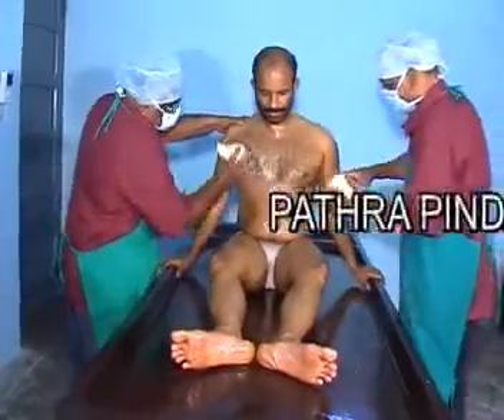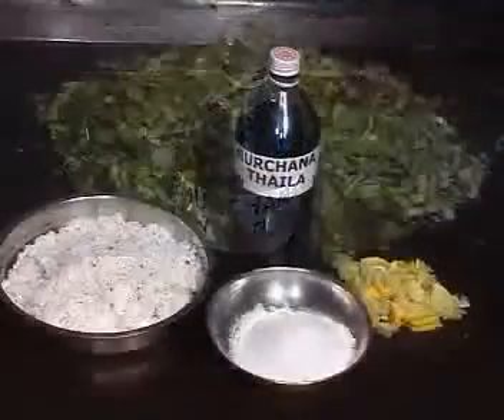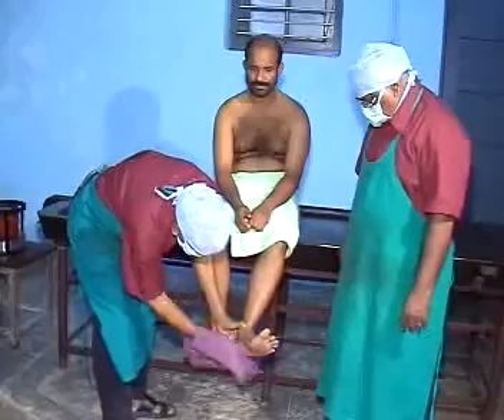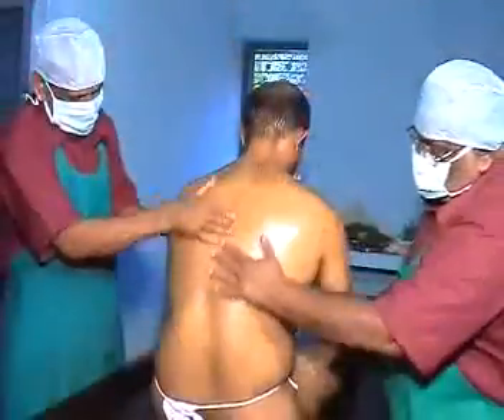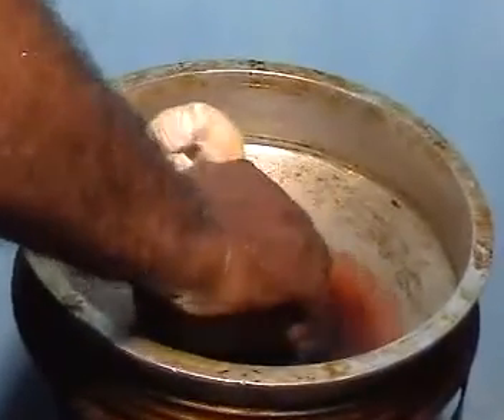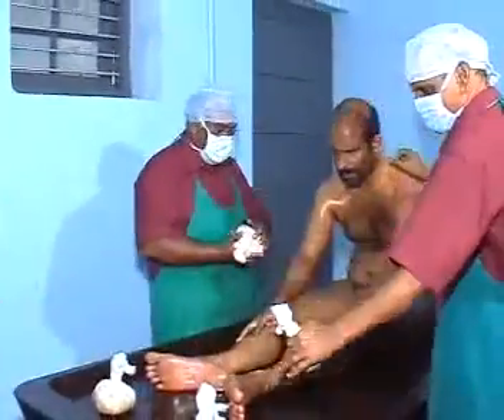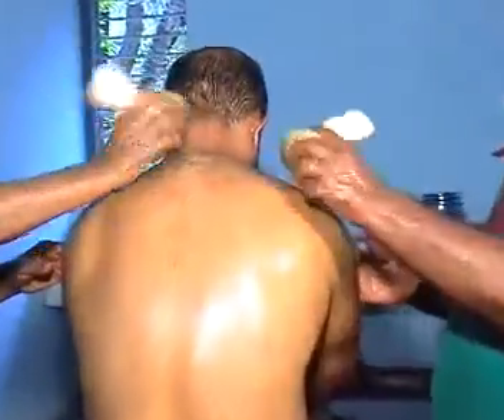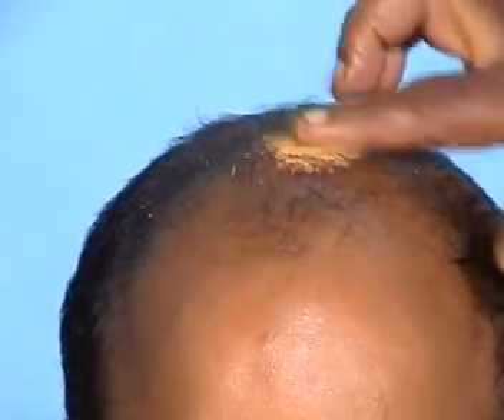patra pottali sweda, पत्र पोट्टली स्वेदा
Hi am Dr. A.K.Singh MD in Kayachikitsa. I am trying  to give some knowledge about Ayurveda through this channel ayurveda pushpsabha.
 So i welcome to all my channel ayurveda pushpsabha

SHASHTIKA SHALI PINDA SWEDA (NAVARAKIZHI)/ patrapinda sweda

Shashtikashali pinda sweda also known as Navarakizhi is a Kerala specialty of treatment in which the whole body or any specific part is made to perspire by the application of heated medicinal rice (Navara) puddings externally in the form of boluses
tied up in a cotton cloth57.
Materials and Equipments:
 Panchakarma Droni - 1
 Gas Stove - 1
 Vessels - 2 or 3
 Cotton pieces (1ft x 1 ft) - 4 no.
 Cotton thread - 2mtrs
 Palm leaves -8-10 in No.
 Towel
 Hot water for bath
Medicated oils commonly used for Abhyanga:
 Mahamasha taila
 Dhanwantara taila
 Ksheera bala taila
 Karpasasthyadi taila
 Ashvagandha Bala taila
Quantity required: approx.100ml
Medicated kwatha:
 Dashmoola Kwatha/ Balamoola Kwatha – 3 litres
 Gandharva Hastadi Kwatha – 60ml (orally)
Amalaki Kalka (paste of Emblica officinalis):
 Paste prepared after boiling in butter milk – 100gm
Others:
 Cows milk – 3 litres
 Shastika shali (Special variety of rice) – 300 to 500gm
Man power:
 Ayurvedic Physician : 1
 Masseur : 2
 Attendant : 2
Mode of administration/ procedure:
300 to 500gm of Shashtika shali (specific variety of rice, which is yielded after 60 days) is cooked with 1.5 liters of milk and decoction of Balamoola (root of Sida cordifolia) or Dashamoola. This mixture is to be kept in four pieces of cloth to make boluses. Another portion of decoction and milk of the same quantity should be mixed and heated in low temperature to dip the above boluses for warming the Pottali .The patient should be properly massaged with suitable warm oil all over the body and head. The paste of Amalaki Kalka should be applied on the scalp. The warm Pottalis (kizhi) should be gently applied in synchronized manner by two masseurs on two sides of droni. They should ensure that the heat of the boluses is bearable to the patient by touching them over the dorsum of their hand. The temperature of the boluses should be maintained throughout the procedure by continuous use of four boluses. The process should be continued till the patient gets Samyak Swinna Lakshana. This process is also done in seven positions as in Kayaseka or as per the requirement.
Post operative procedure:
At the end of the procedure, the paste of medicine remaining over the body should
be scrapped off with palm leaves or in similar way and the body should be wiped off with
dry soft towels. Then Taila swab is to be removed and Rasnadi churna is applied over the
scalp. Medicated oil should be applied over the body and Gandharva hasthadi kwatha is
given orally. The patient should take complete rest for at least half an hour and then take
a bath with warm water.
Duration:
The total duration of the procedure may be 45 to 60 minutes. The procedure is usually performed for 7, 14 or 21 days according to the requirement.
Indications:
 Neuromuscular disorders - Hemiplegia, Paraplegia, Muscular wasting
 Diseases of joints -Osteoarthritis and other degenerative conditions
 Rejuvenation therapy
Contraindications:
 Acute fever
 Inflammatory and painful conditions, Myalgia
 Gastro intestinal problems like Diarrhoea, digestive disorders etc,
 Respiratory disorders - Cough, Breathing difficulty, Infections etc
Dietary regimen:
Light vegetarian diets consisting of liquids or semisolids are usually prescribed
during the course of the treatment.
Scientific explanation:
By performing this procedure, massage, heat and pressure are provided to the
body simultaneously with nourishment to the muscles and nerve endings.